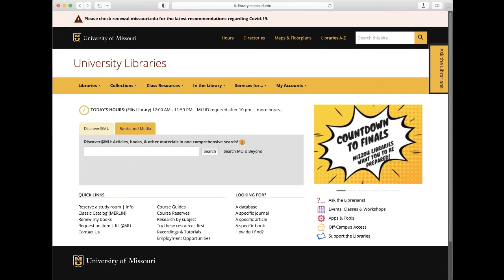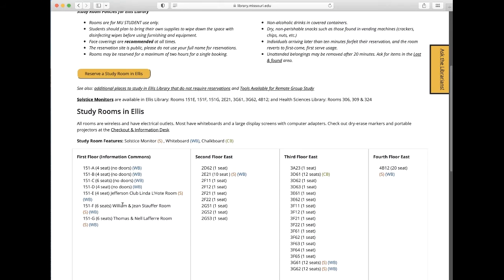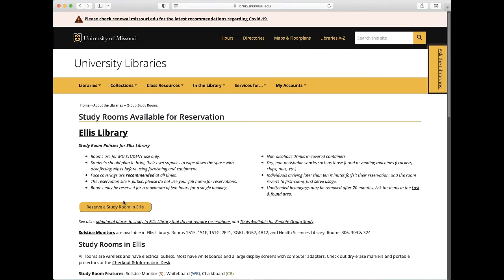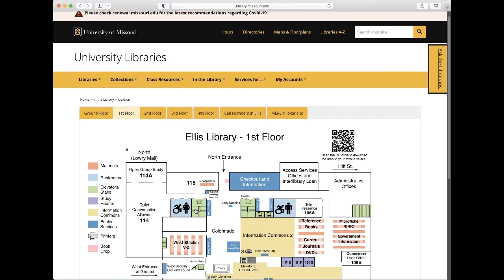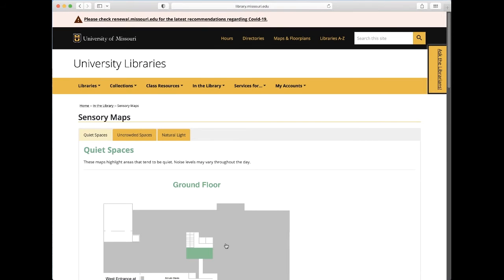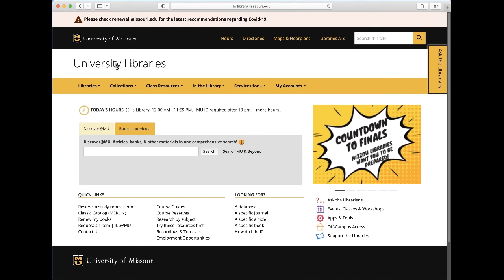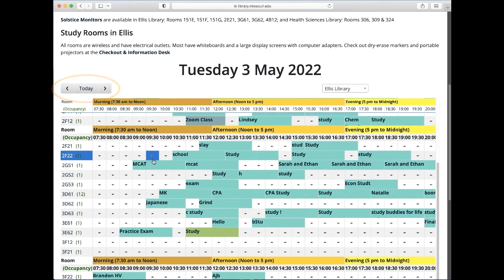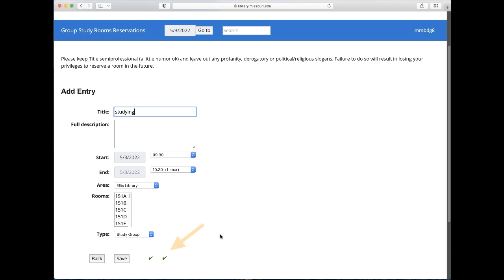Reserving A Study Room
This video tutorial covers how to reserve a study room in Ellis Library or the other Branch Libraries at the University of Missouri-Columbia.